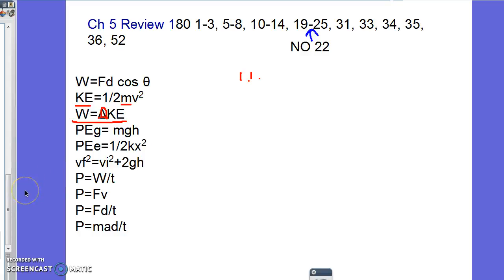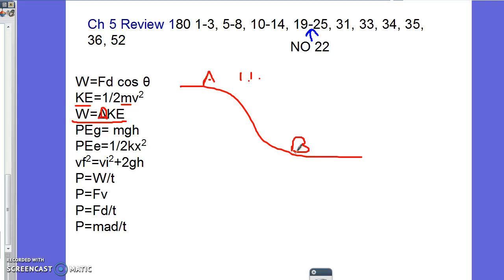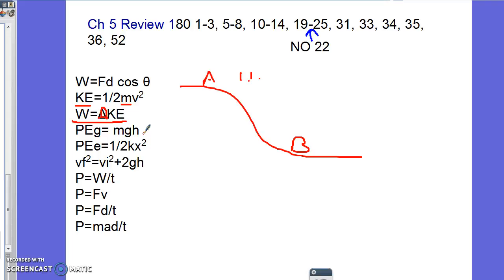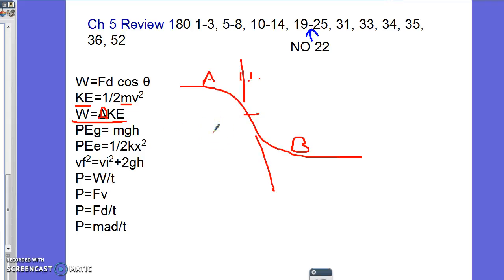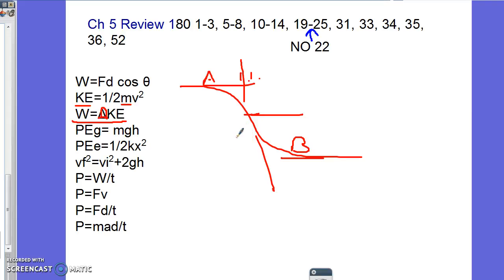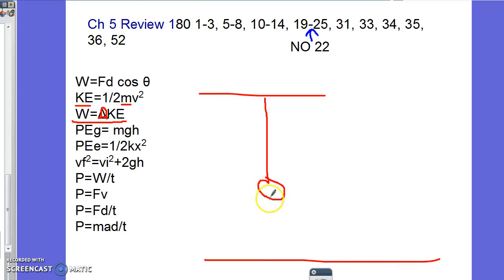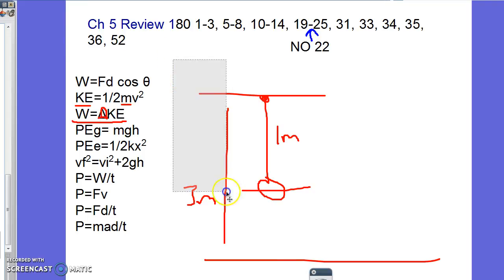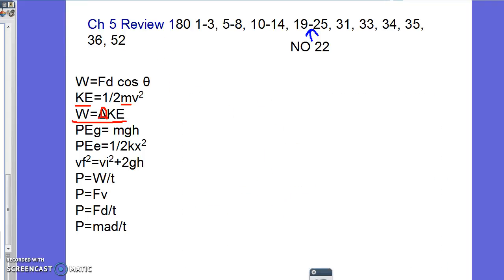Ch5 Work and Energy RVW pg 180 23-25